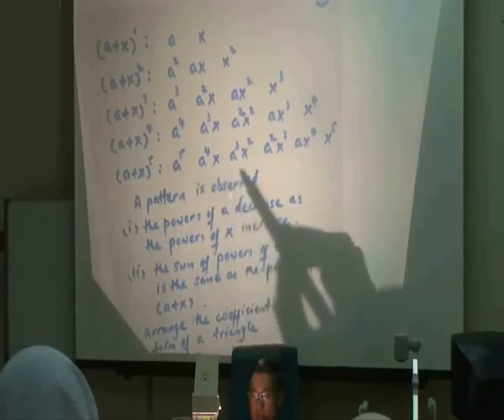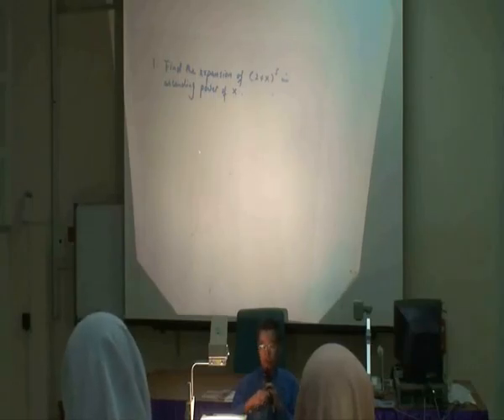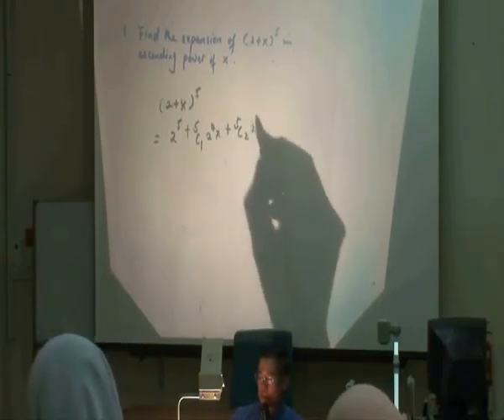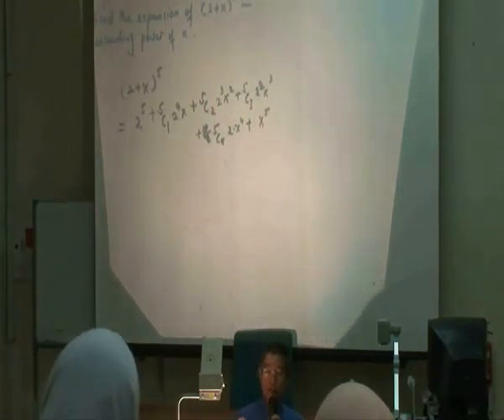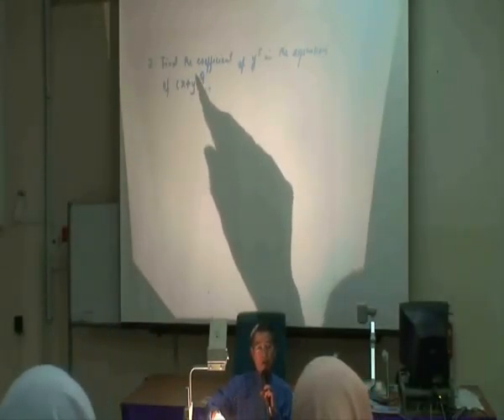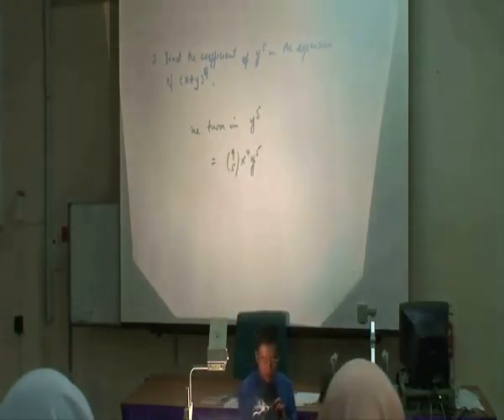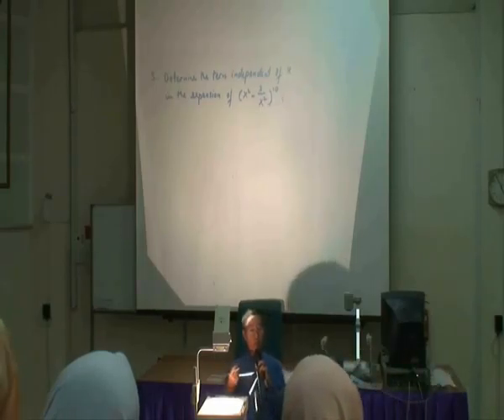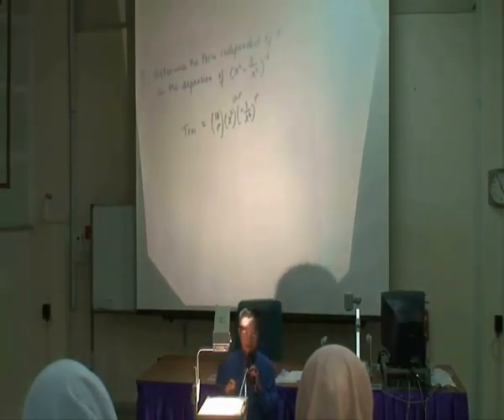Binomial Episod 3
to : Marzita Puteh
From : Zuzita Ibrahim